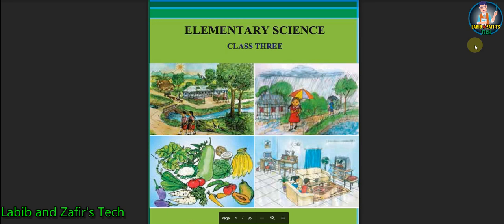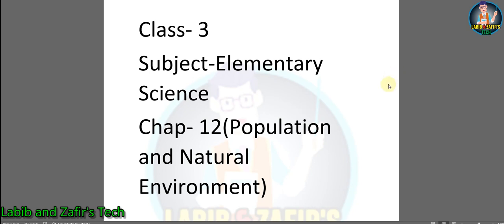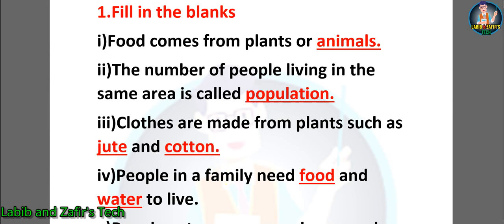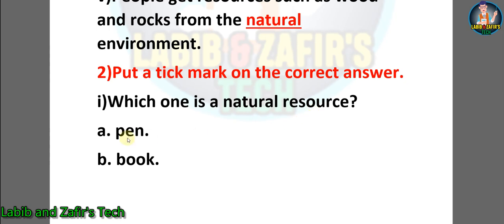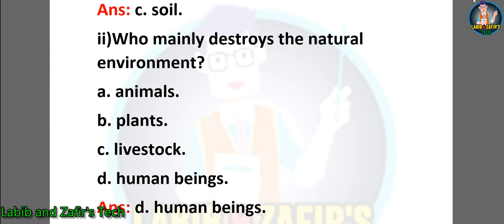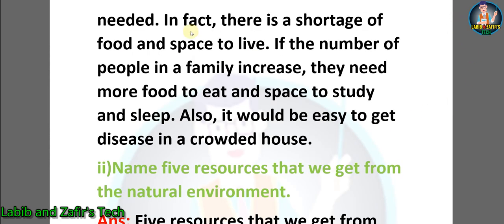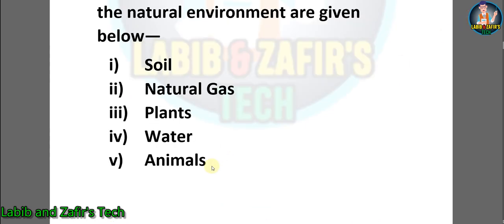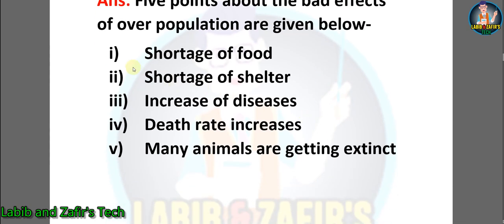Class -3 (E.V) Science-Chap -12(Population and Natural Environment)৩য় শ্রেণি বিজ্ঞান ।Class 3 Biggan